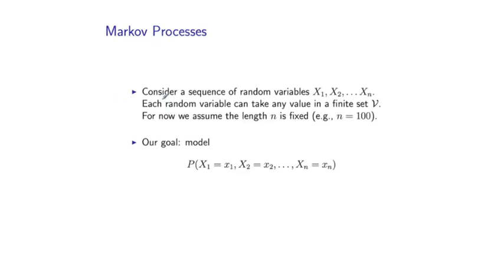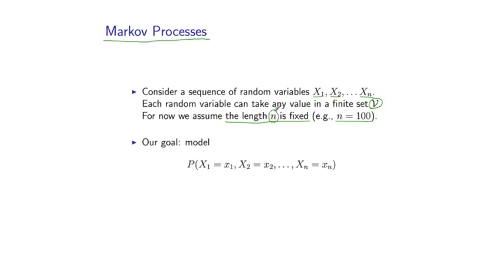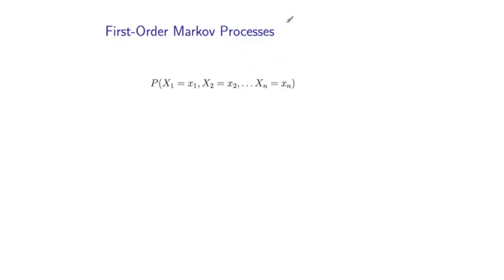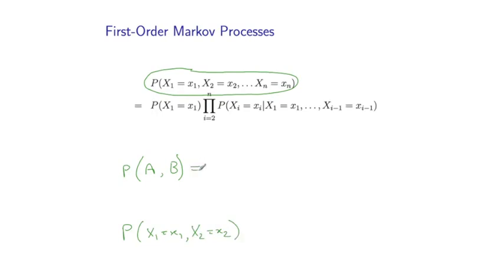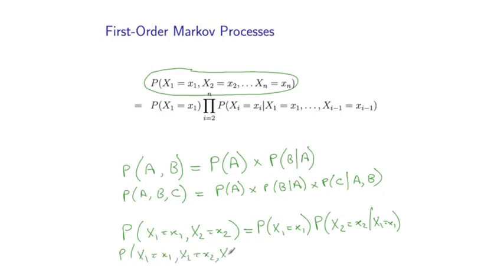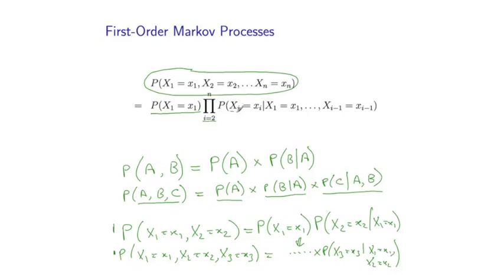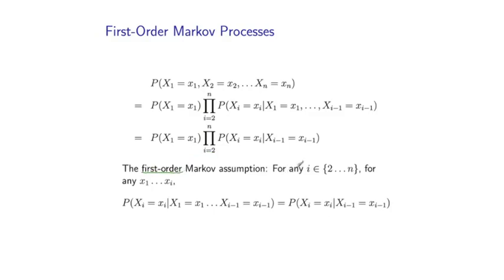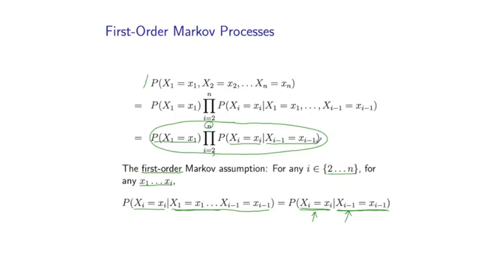Natural Language Processing 1 2 Markov Processes Part 1 856